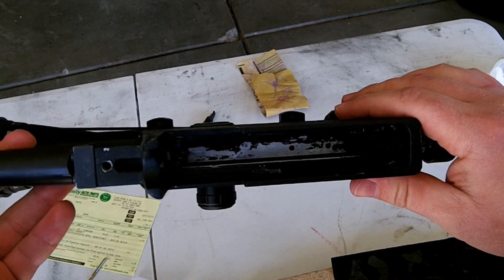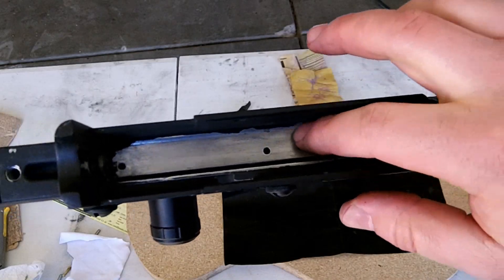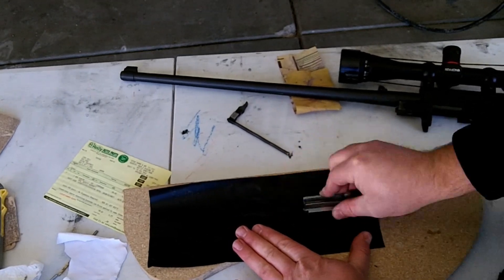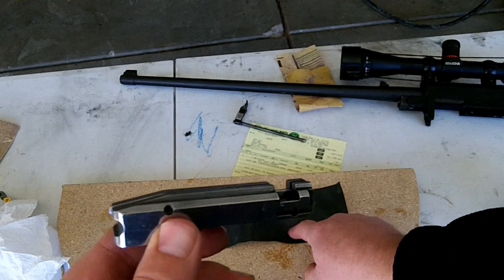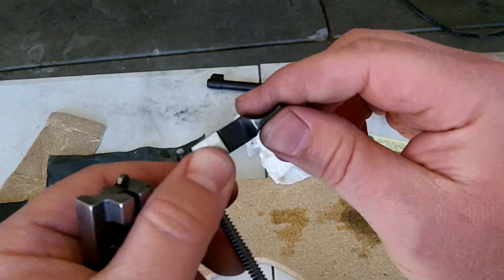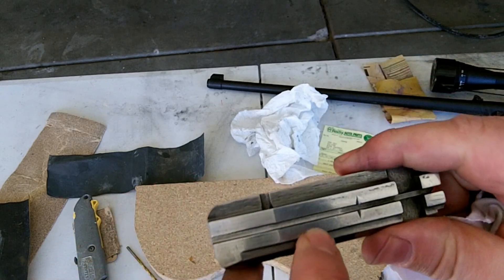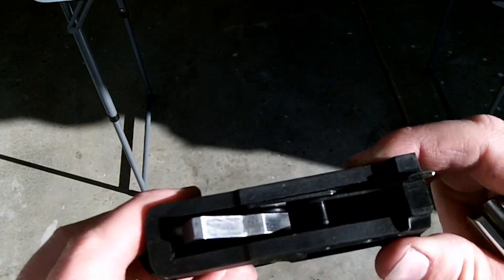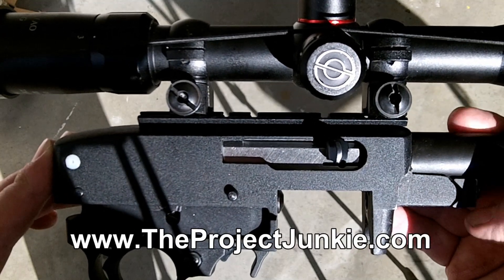Ruger 1022 Bolt Mod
Leveling and polishing the bolt, reciever, and hammer can help reduce friction while fireing your rifle. In this video tutorial I will show you how to do this bolt modification which will help your rifle run smoother and quieter.